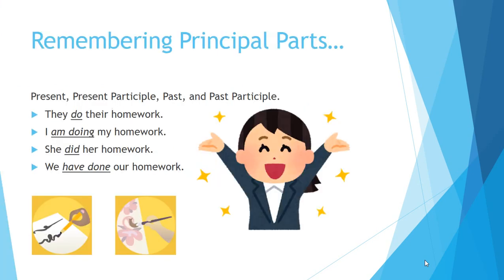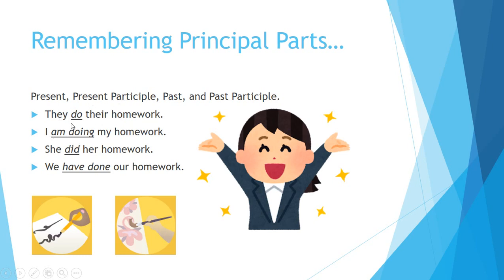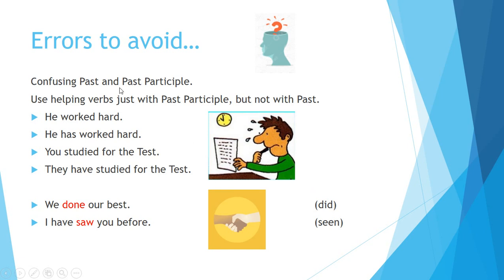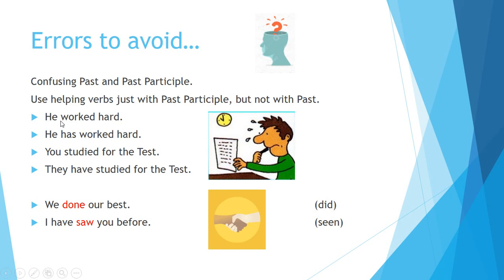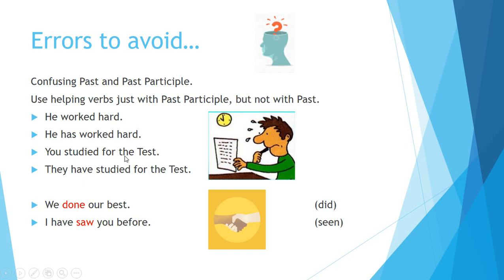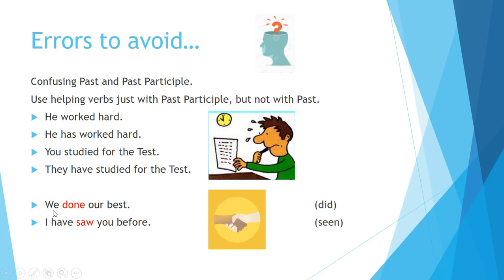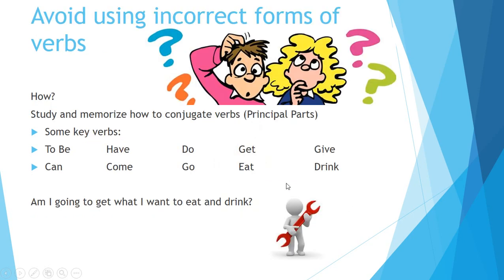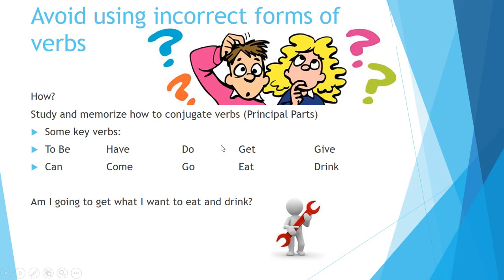Principal Parts of Verbs II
Let´s remember Principal Parts!
I mention some mistakes that we should avoid too...

When I say "Auxiliar" I mean a "Helping Verb" :)

Sorry if the audio fails a bit :(